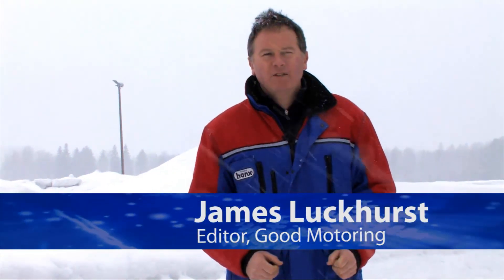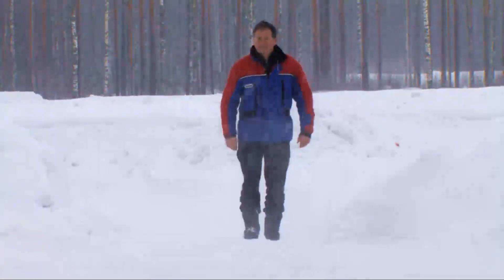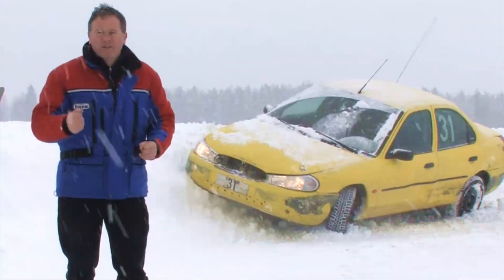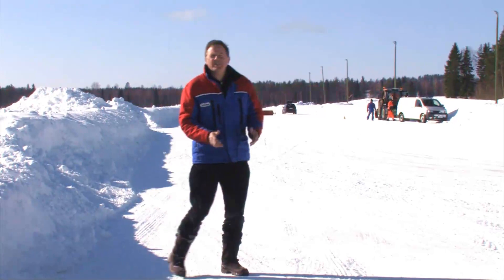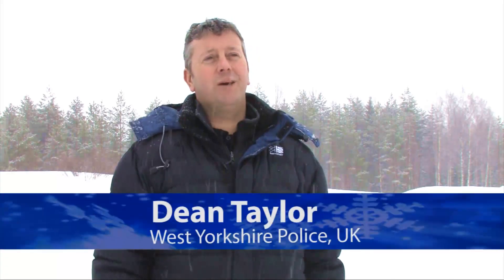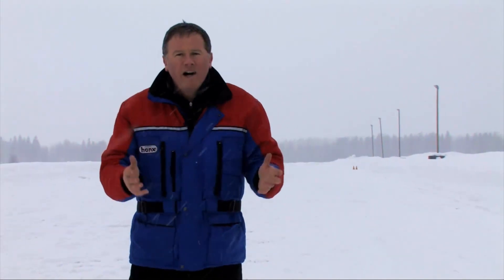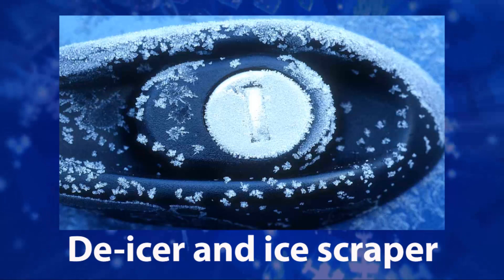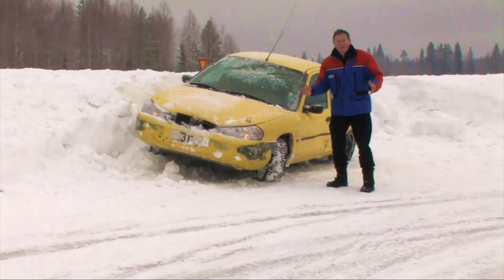WINTER DRIVING TECHNIQUES & TIPS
The Editor of GEM's Good Motoring Magazine, James Luckhurst, reports from Finland on the best ways to tackle driving in poor winter conditions.